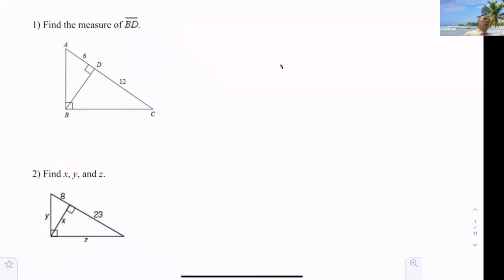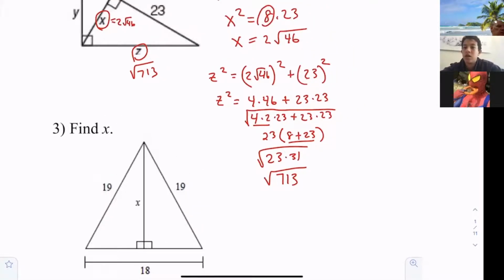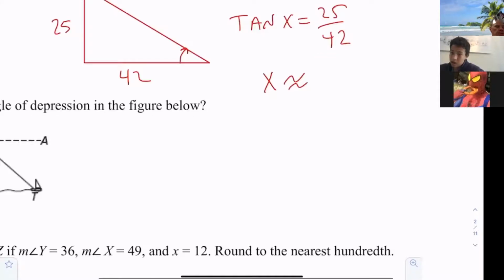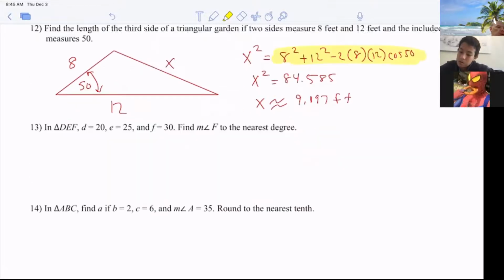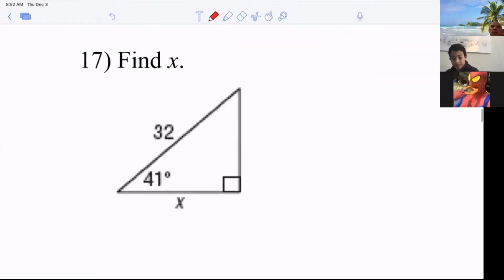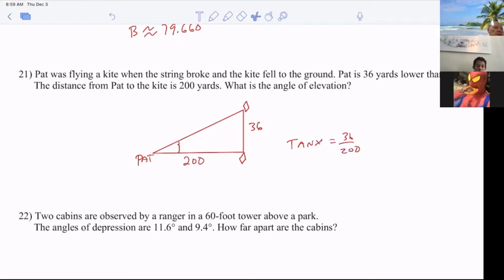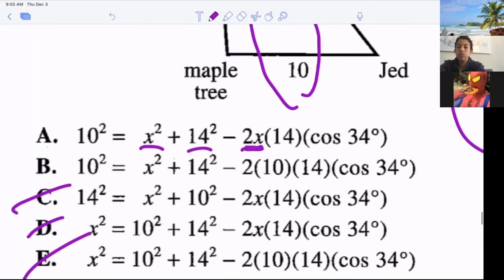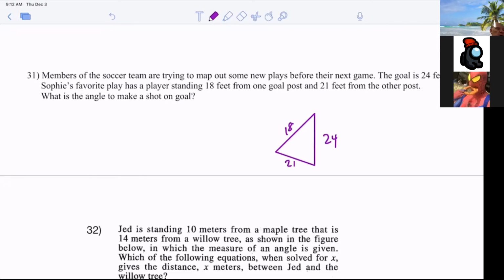Geometry Chapter 8 Review